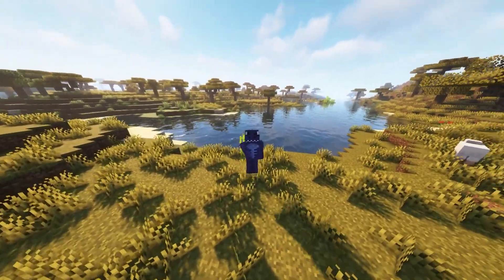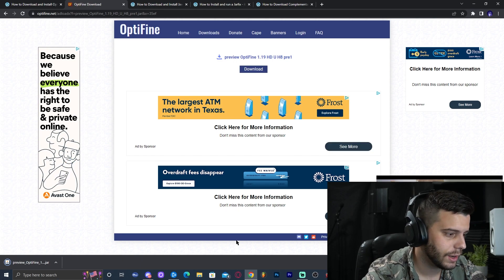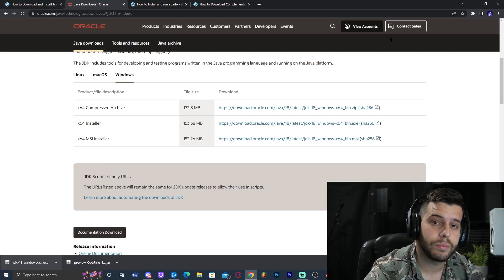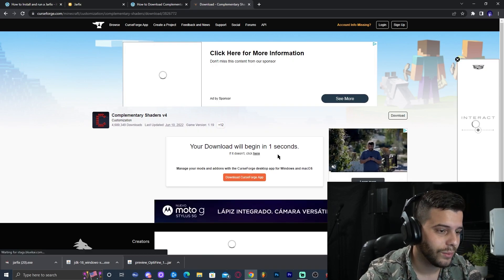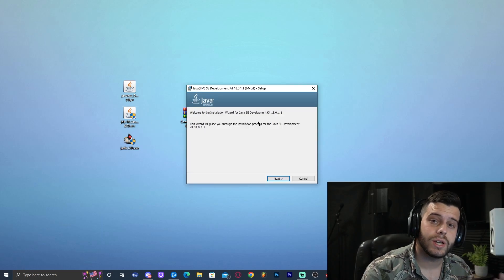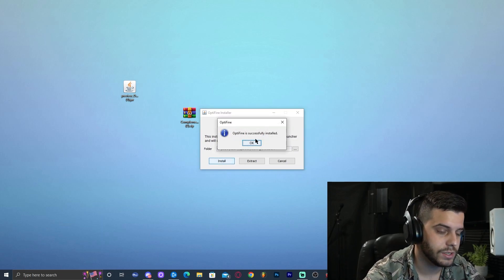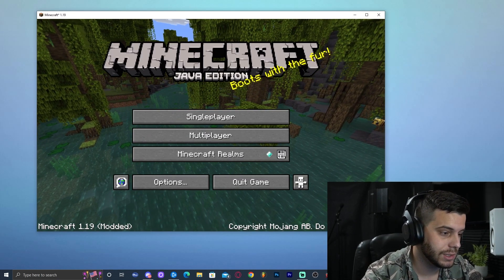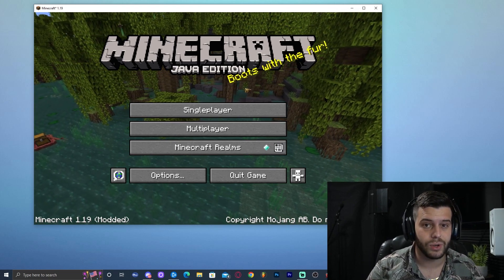How to DOWNLOAD and INSTALL OPTIFINE 1.19 for MINECRAFT 1.19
Learn How to Download and Install Optifine 1.19 EASILY with this in depth step by step tutorial.

In today's video I show Minecraft players how to download and install the OptiFine mod. Which allows minecraft to not only run faster and smoother but also gives you the ability of adding shaders to make the game look better. OptiFine as of the making of this video is available for most versions of Minecraft including the most recent update 1.19